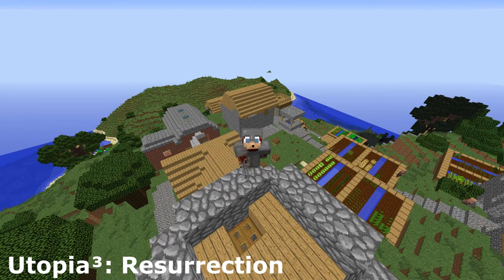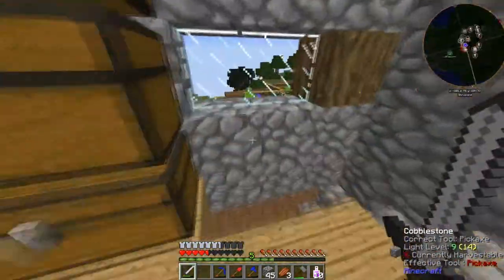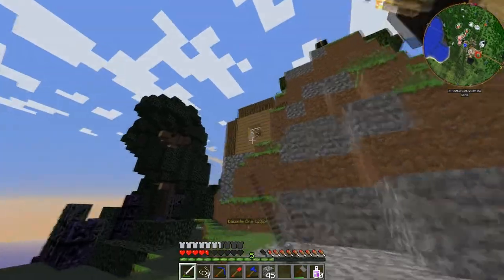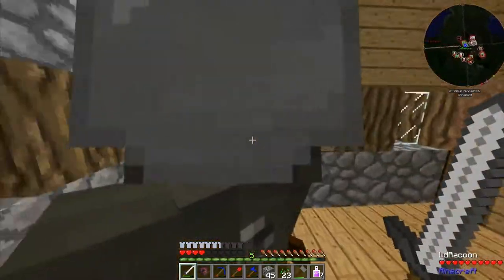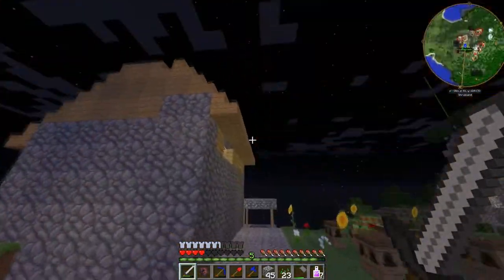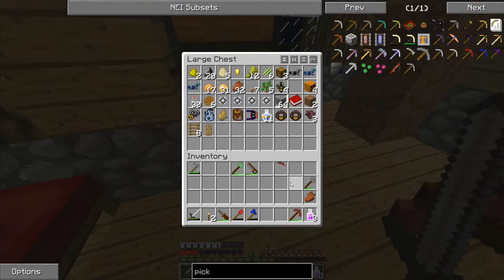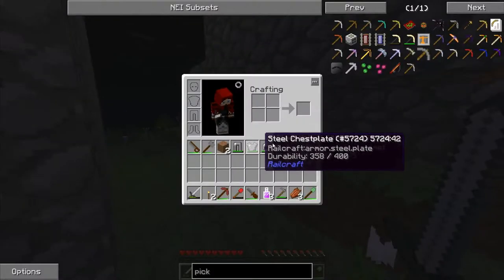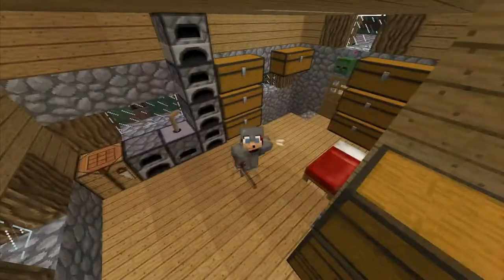Utopia³ Resurrection | Ep.01 | Killing some Lord Raccoon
Aaww Yeah people! I'm REALLY stoked for this episode!!!

DO NOTE: The Utopia³ server is whitelisted AND invite only! And I don't have any saying in who can join and who can't!

If you wish to chat live with me and the amazing members of the Utopia³ community:

7obu for his Awesome music!